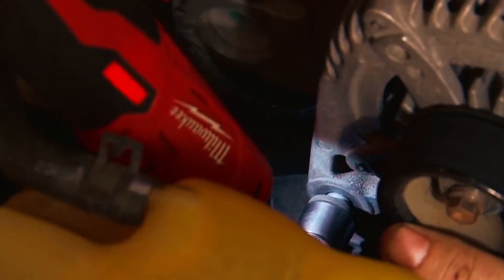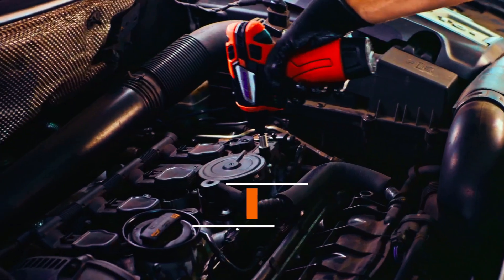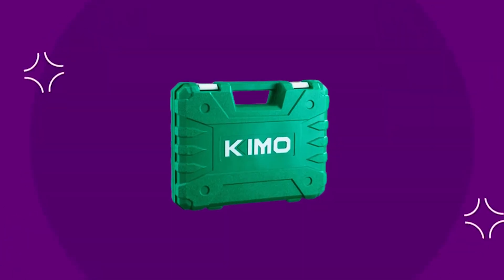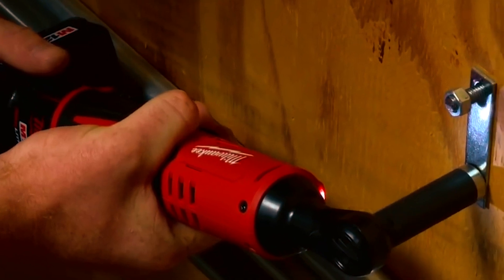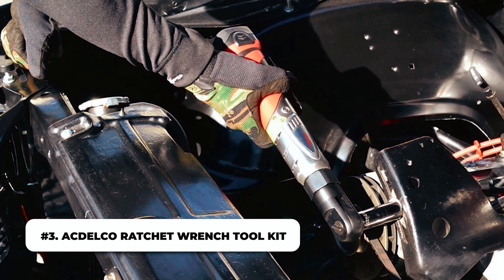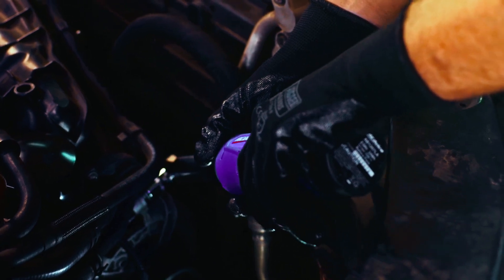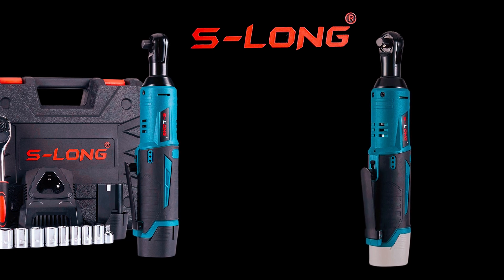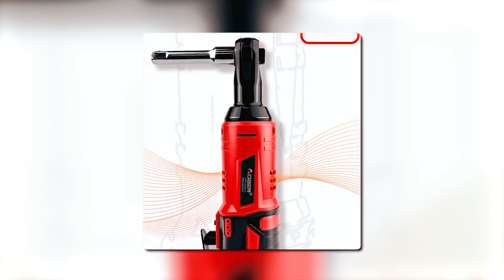Best Battery Powered Ratchet In 2025 - Top 5 Cordless Ratchets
In this battery-powered ratchets review video; we will show you 5 top-rated battery-powered ratchets to buy in 2025.

►Products Links◄

Jump to the Section:
00:00  INTRO.

01:03  ➜ 1. KIMO CORDLESS RATCHET WRENCH SET
02:28  ➜2. MILWAUKEE RATCHET SET
03:30 ➜3.  ACDELCO RATCHET WRENCH TOOL KIT.
 04:29 ➜4.  S-LONG CORDLESS WRENCH SET.
05:27  ➜5.  AOBEN CORDLESS RATCHET WRENCH SET.

06:36  OUTRO.